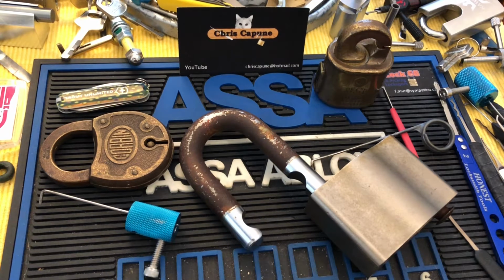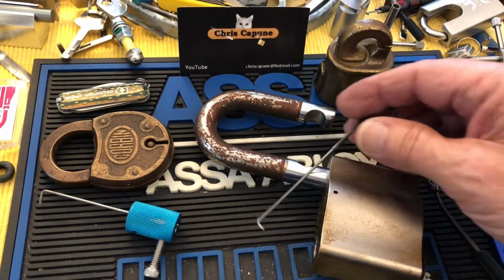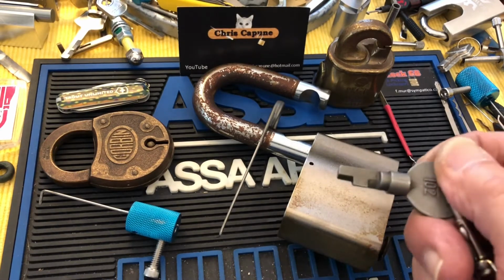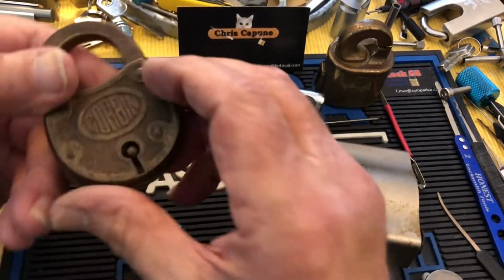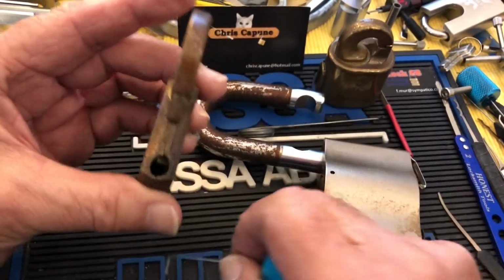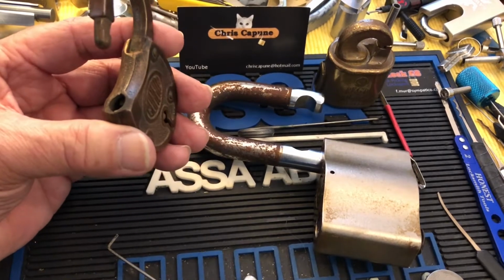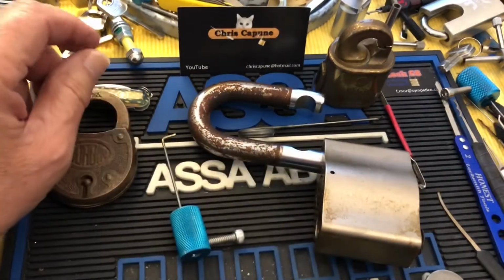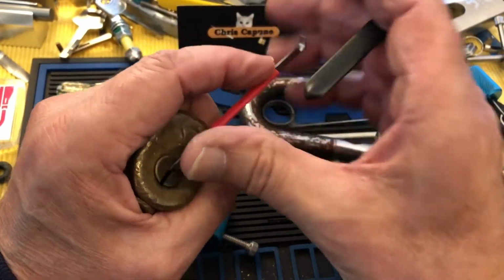#1168 Old Corbin Padlock picked plus a lot more!!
Locksport Old Corbin padlock picked plus a lot more!!!